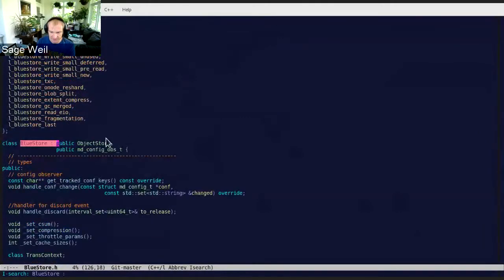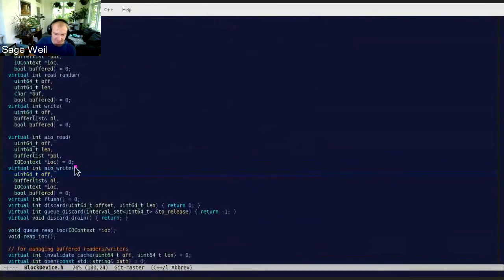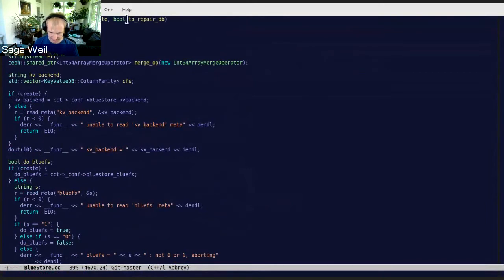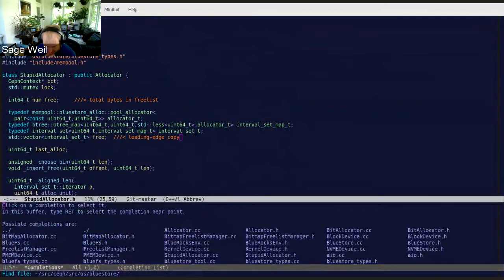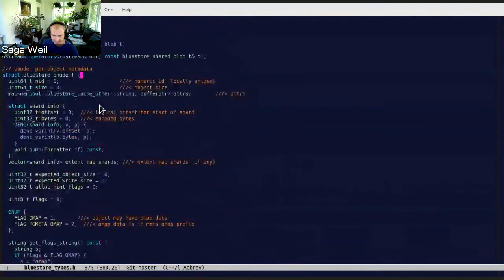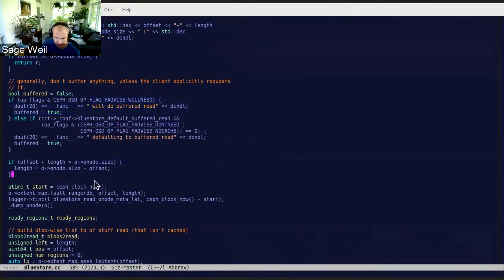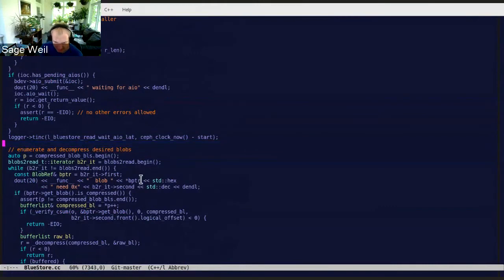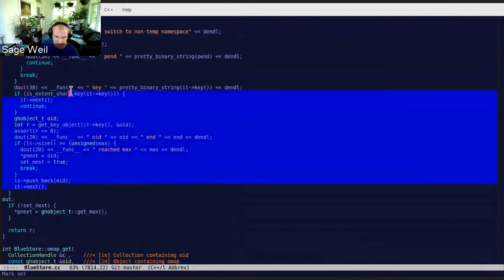2018-May-29 :: Ceph Code Walkthrough: BlueStore part 1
Sage Weil's presentation about BlueStore code and internals.